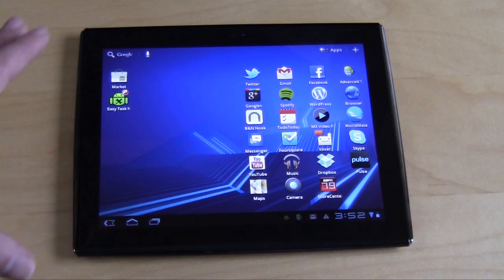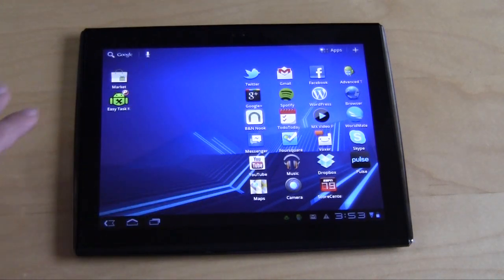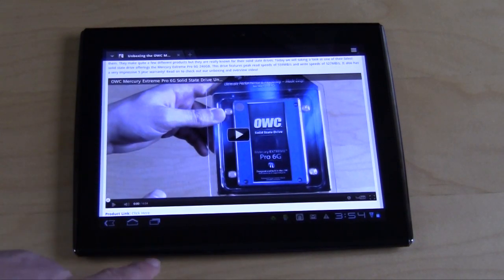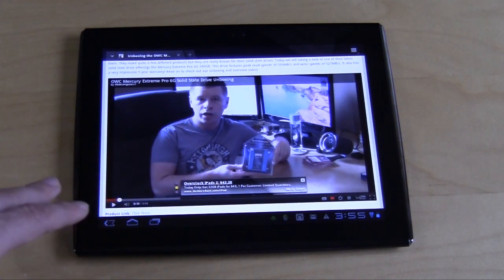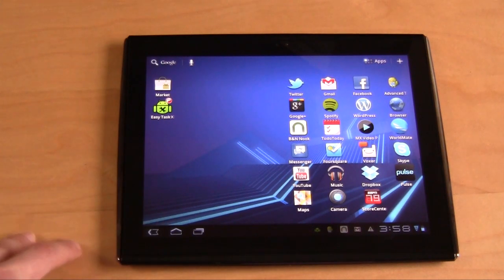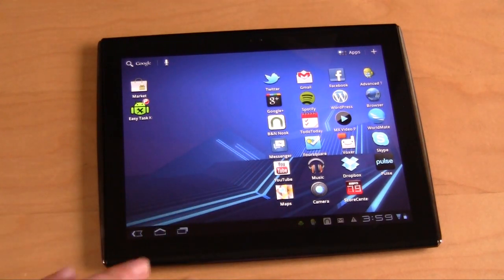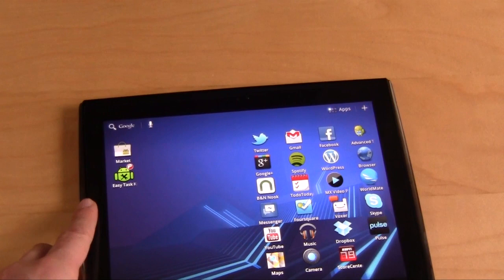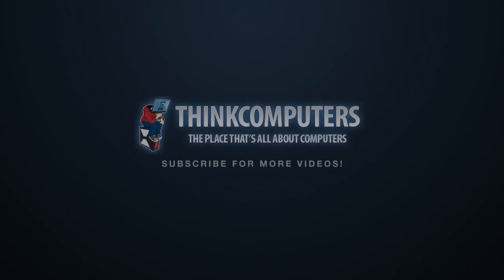Le Pan II TC979 Tablet Review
Review of the Le Pan II TC979 Android Tablet. Full Review

Pricing & Availability (Amazon)